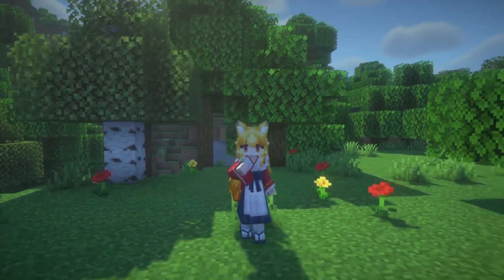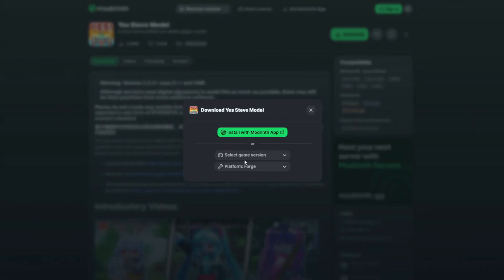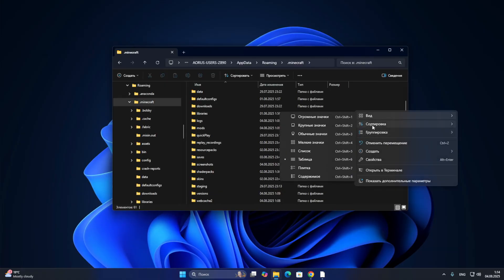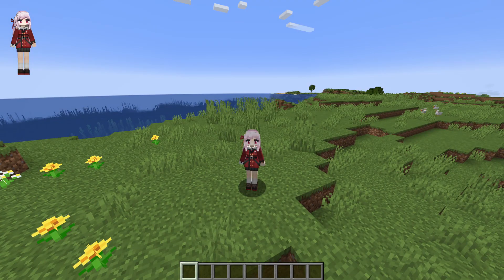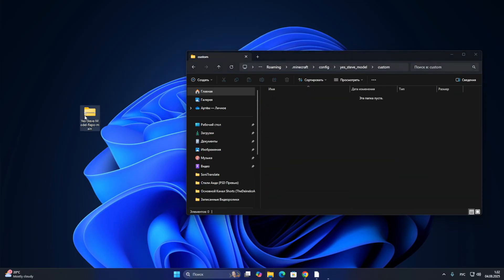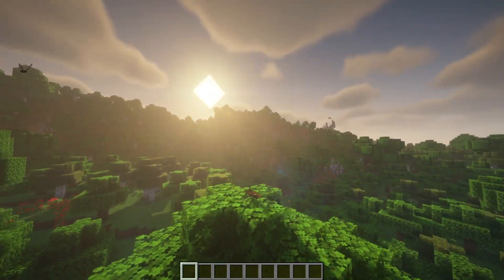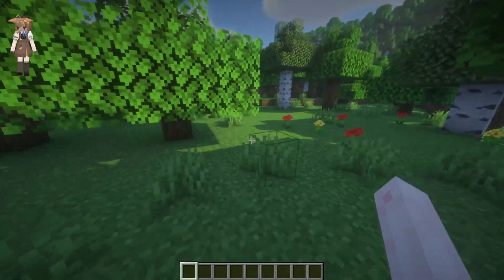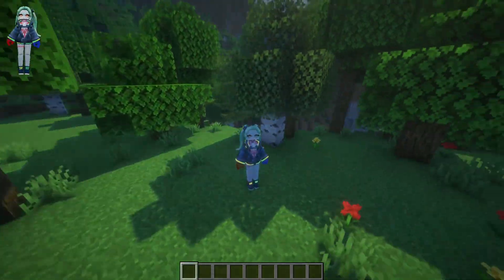Yes Steve Model – How to Install and Load Custom 3D Character Models in Minecraft!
Tired of the default Steve? This video shows you how to install the Yes Steve Model mod and load ready-made 3D character models into Minecraft — no modeling skills needed.

We’ll walk through: – Installing the mod with Forge/Fabric/NeoForge – Finding and downloading pre-made models – Placing them correctly in your game folders – Switching between models in-game

If you want to stand out in Minecraft with custom characters, this mod is a game-changer. No fluff — just a clean tutorial that gets you up and running fast.